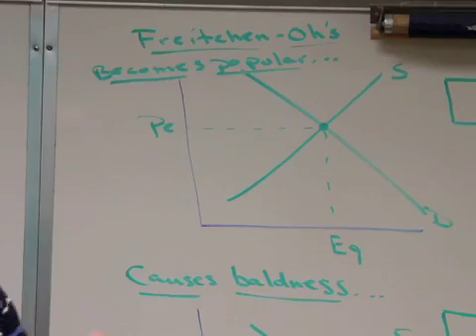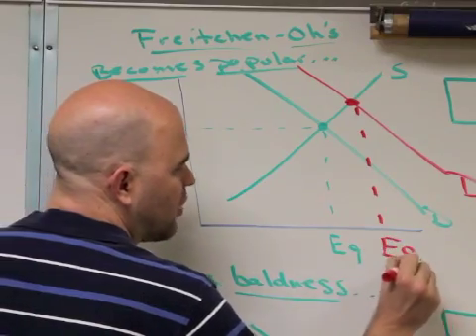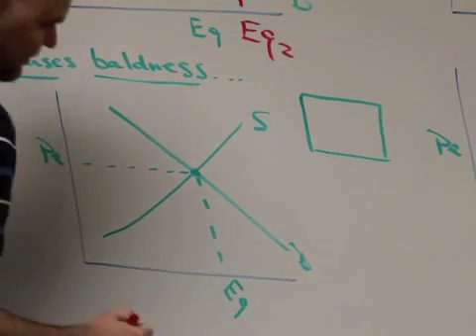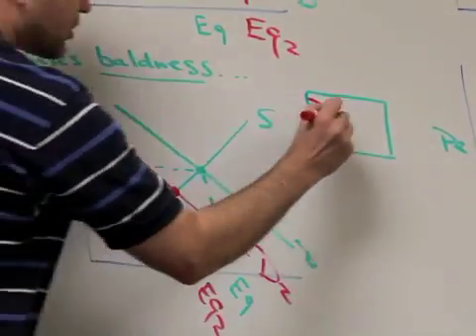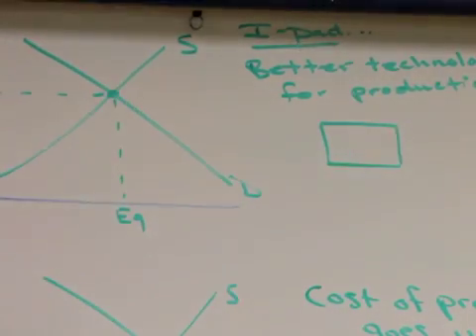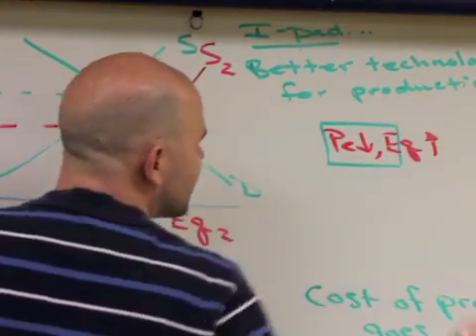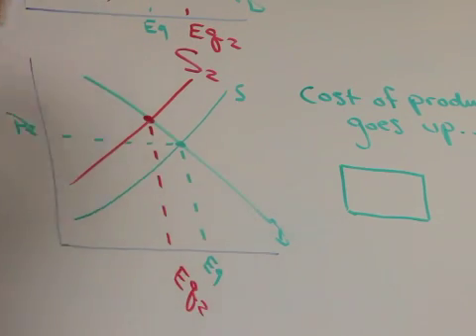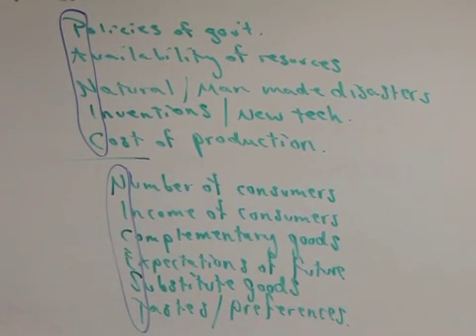Supply and Demand, Economics Explanation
Study Questions:
For each of the following state what kind of shift there would be in supply or demand. Also give a reason for the shift by using one of the NICEST or PANIC rules...
For the following, the product is RCA television sets in the USA...
1) New invention speeds up efficiency in factories.
2) Cost of raw materials increases.
3) Consumers income increases.
4) RCA significantly reduces prices of their tv's.
5) Earthquake destroys RCA factories.
6) Government increases taxes and regulations on television industry.
7) Consumer's Reports declares that RCA tv's are the best tv's made, increasing popularity of the product.
8) US population decreases significantly
9) RCA expected to decrease prices of their tv's significantly next month (So supply and demand NOW)
10) Shortage of materials used to produce tv's.